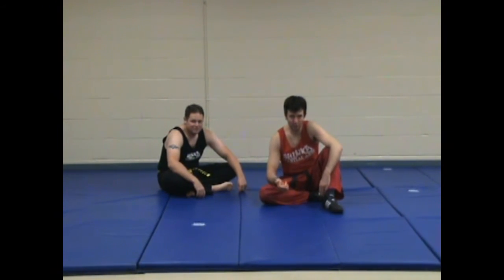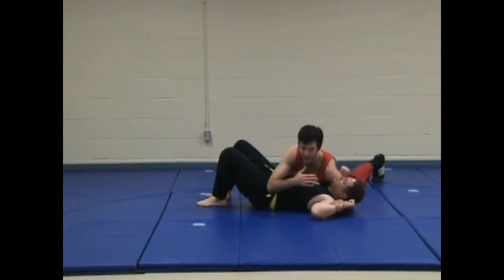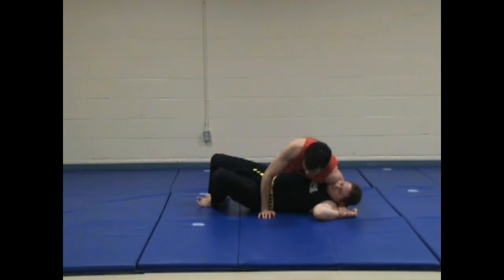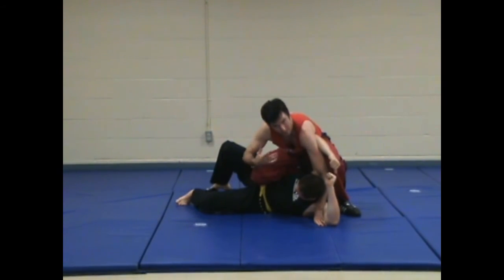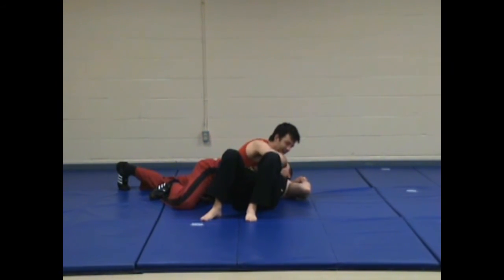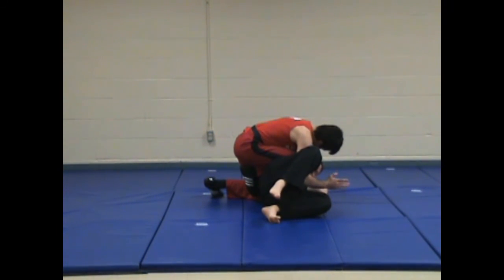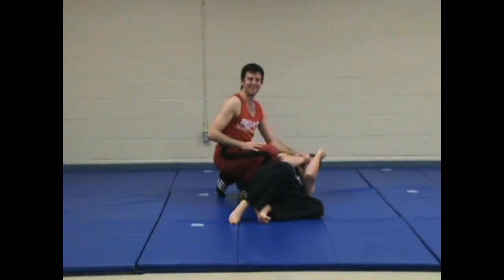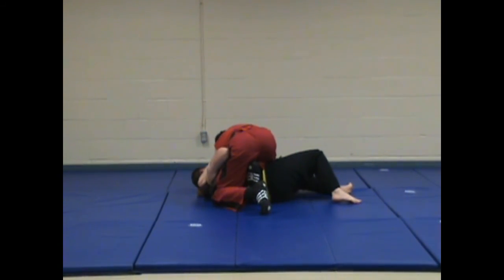MMA made EASY: Side Control Farup using Gibble to get Neon